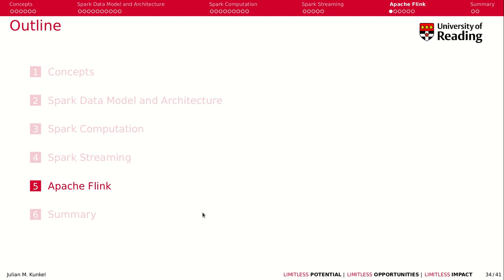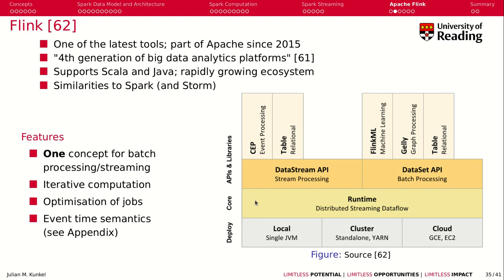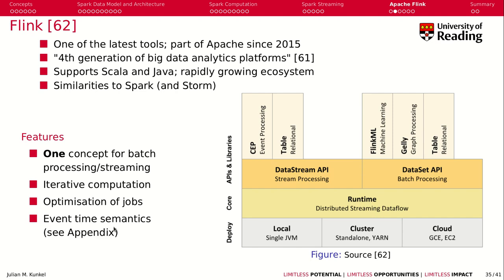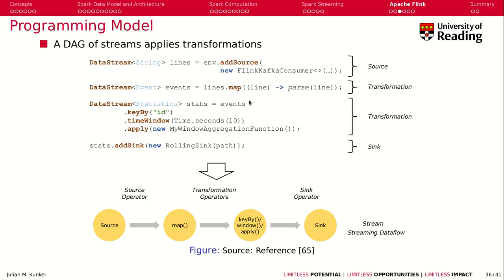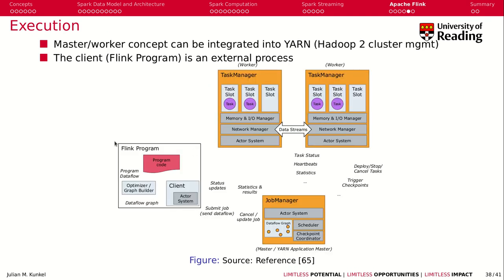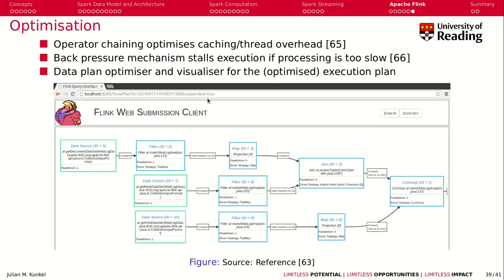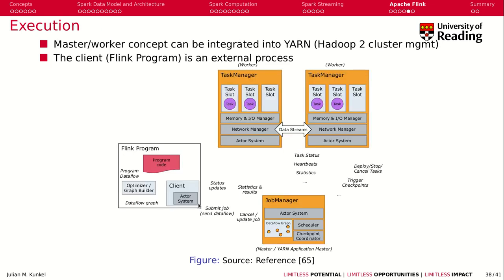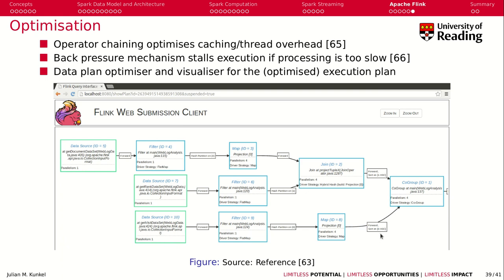Week 4-6 Apache Flink